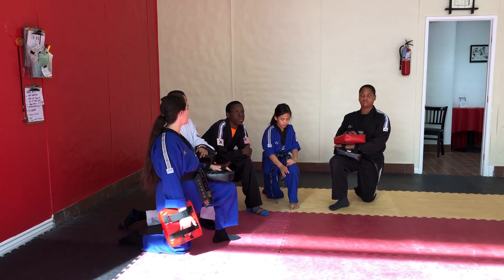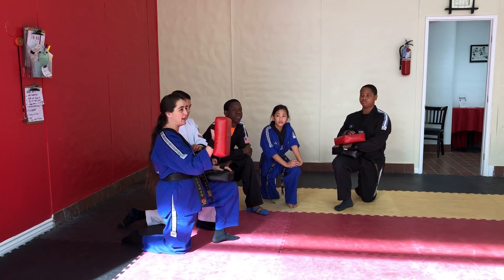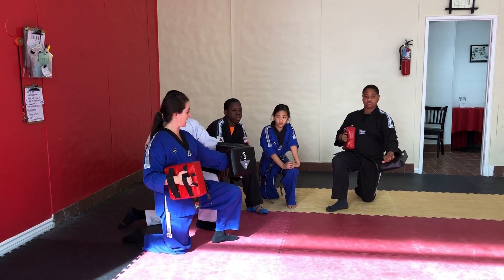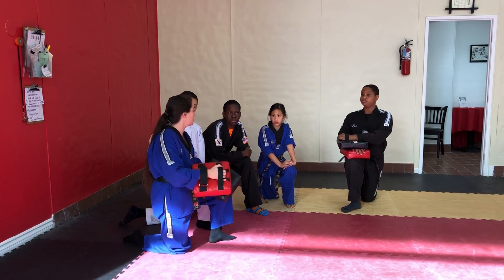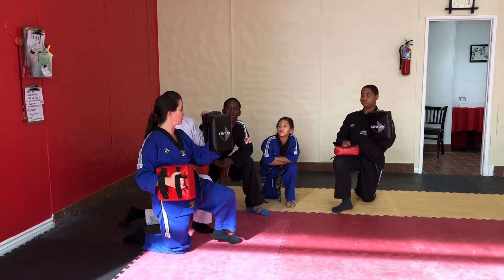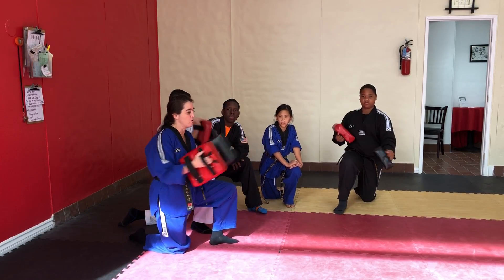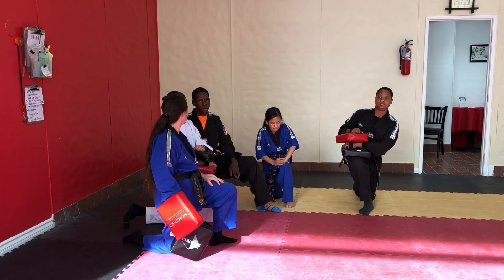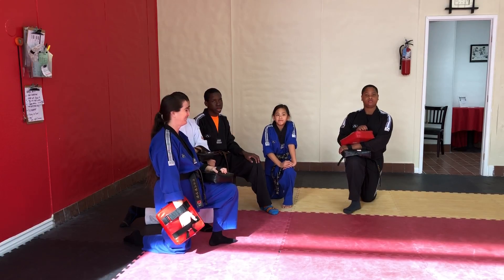Slap Bag Drill instructor directions